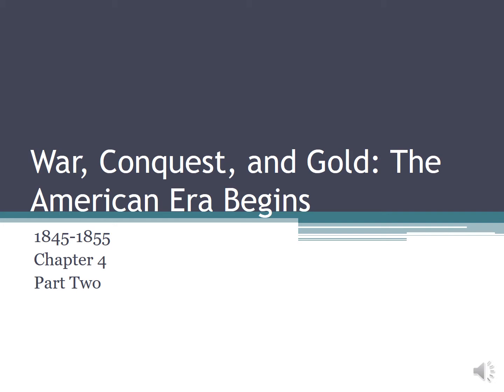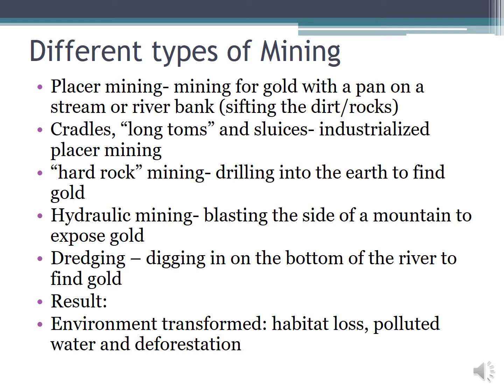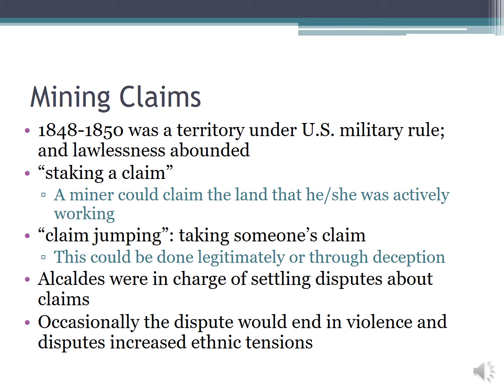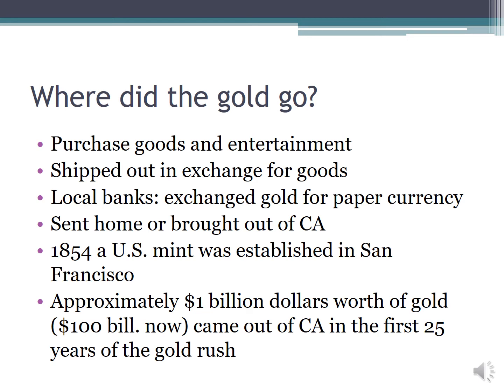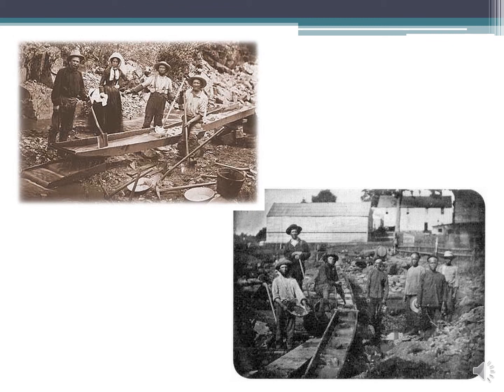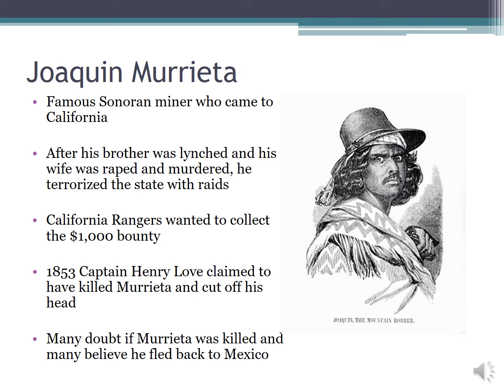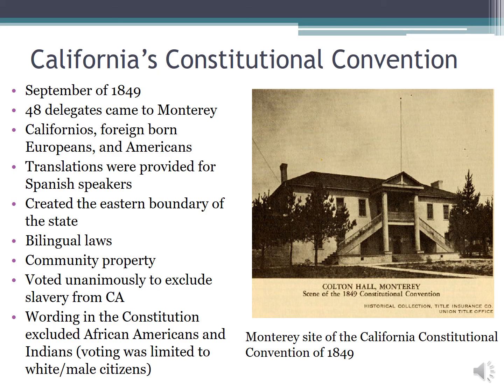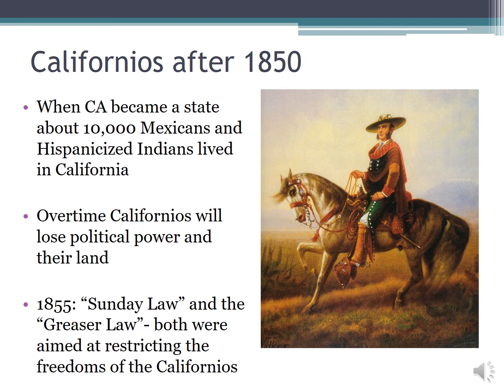War, Conquest, and Gold chapter 4 part two